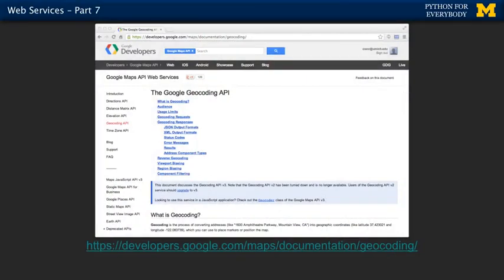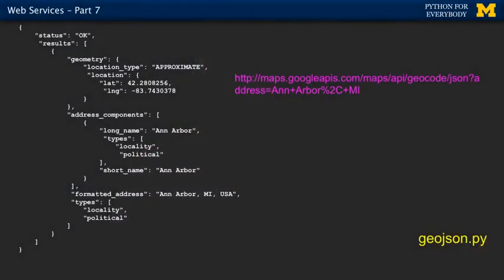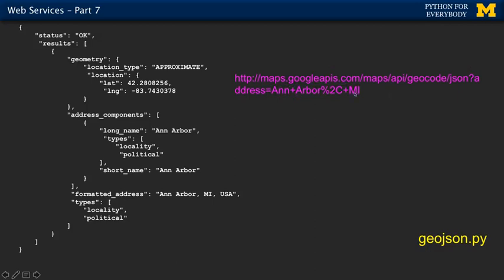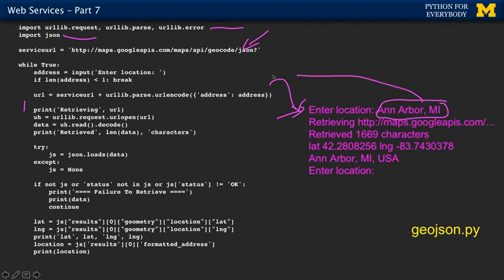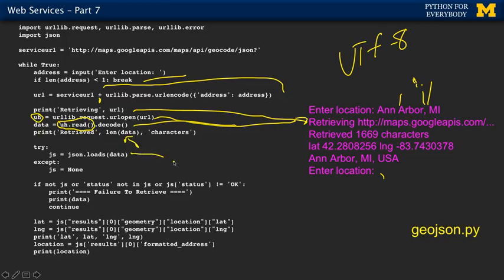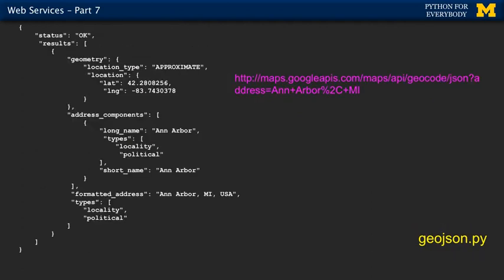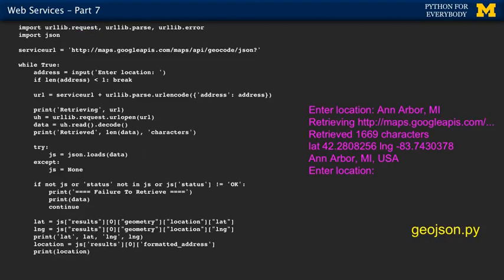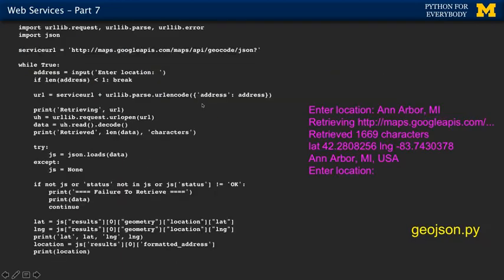Web Services in Python | Part-7 | Deal with python web services and it's elements.